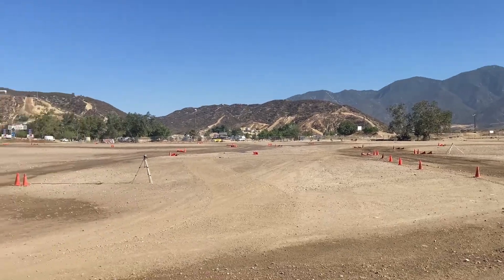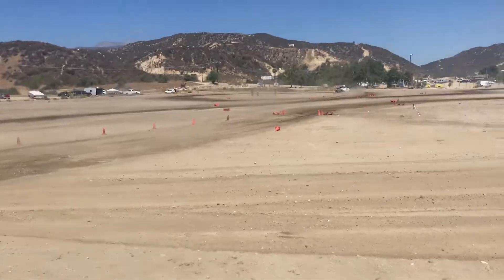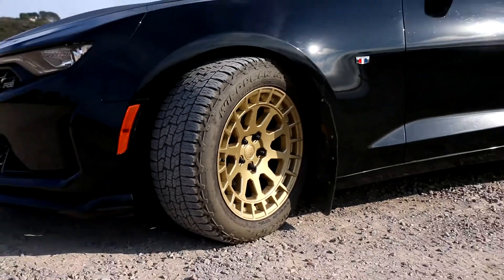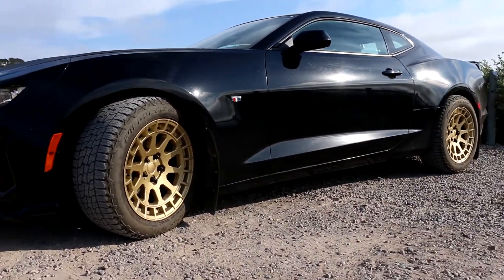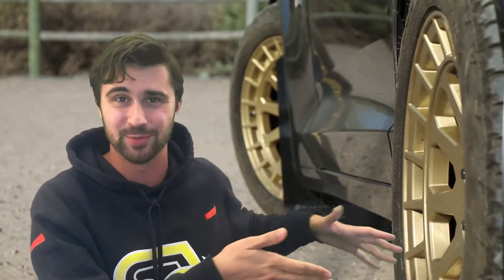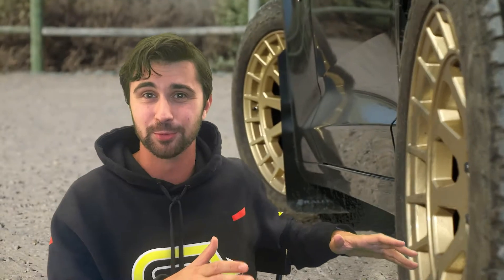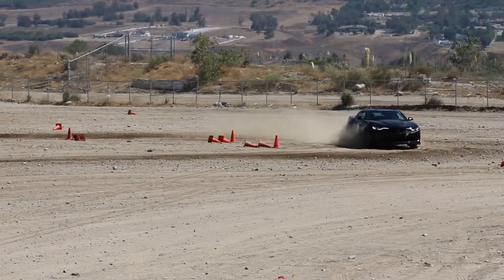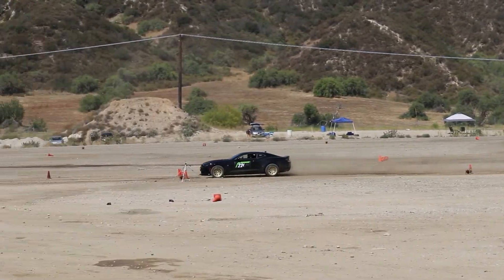Rallycrossing my Camaro - What I learned! (rallyX vlog 1)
Here's a video recap of the unlikely -- but AWESOME -- story of taking my 2019 Camaro to a rallycross event! I can't wait for the next one. In this video I cover how I ended up deciding to rallycross my 2.0T 1LE track package Camaro, what upgrades the car has, how it did at rallycross, and what I plan to do for my next events!

Upcoming adventures are gonna include more rallycross and some road trips too! SUBSCRIBE for more upcoming outdoorsy Camaro content, including a more in-depth look at my wheel & tire setup, and what kind of road trip range the Camaro can do on a single tank of gas.